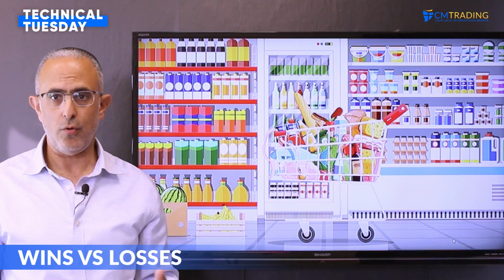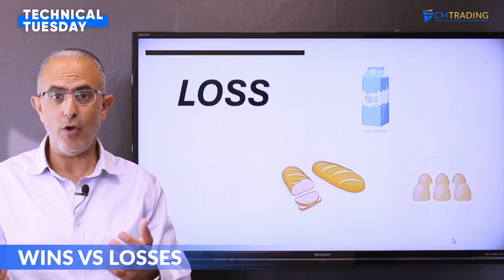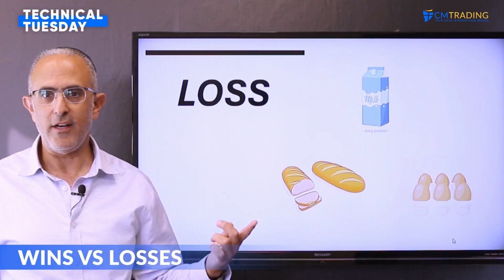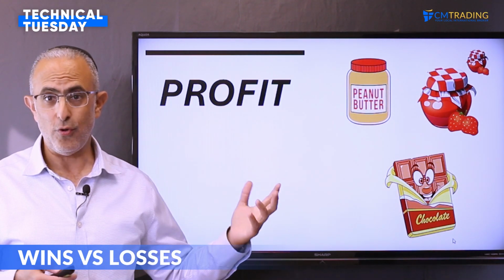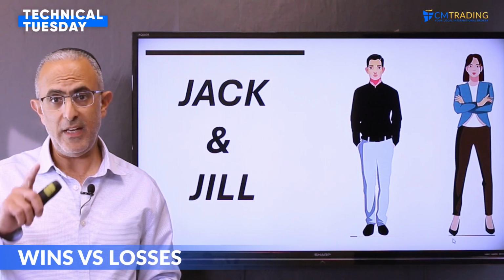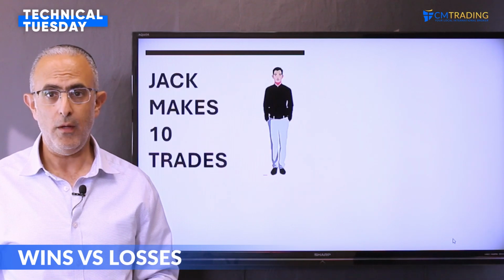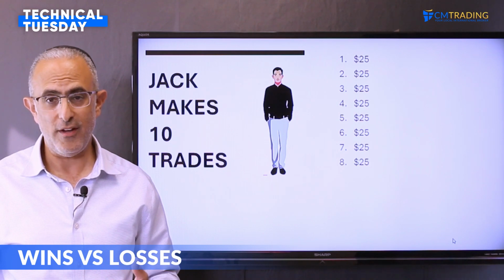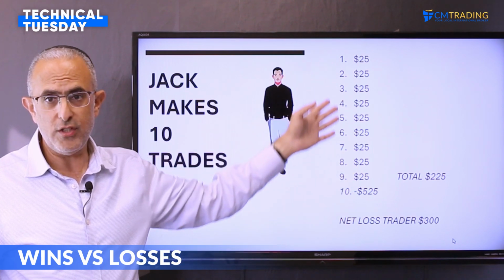Technical Tuesday - WINS VS LOSSES - 05-23 -2023 CMTrading